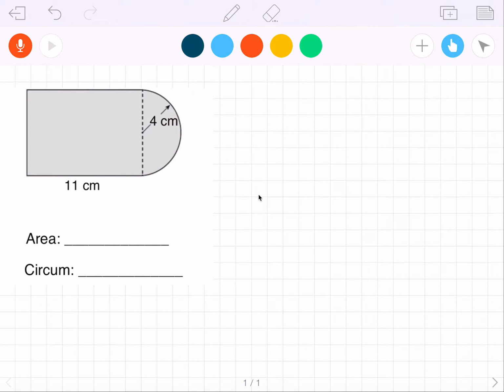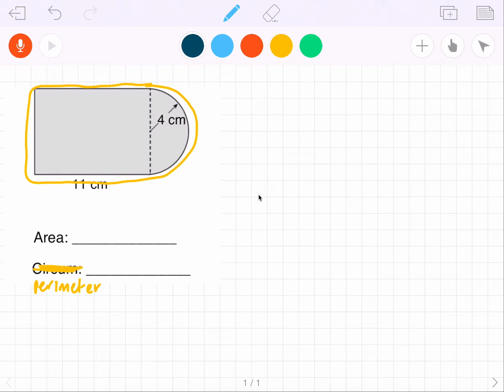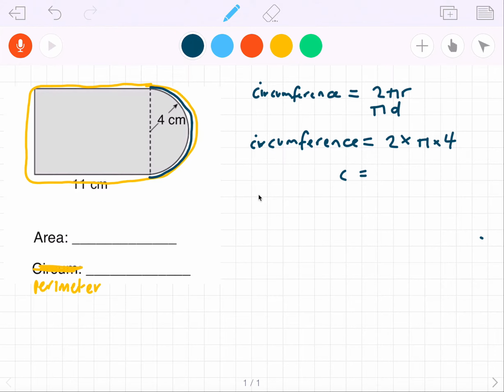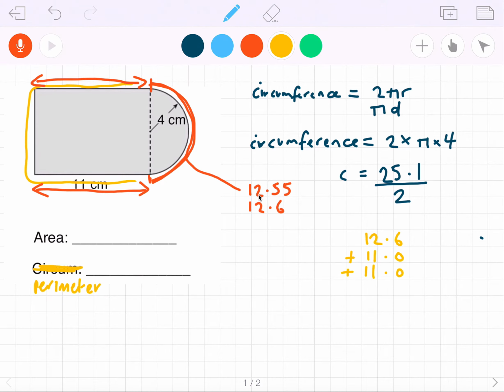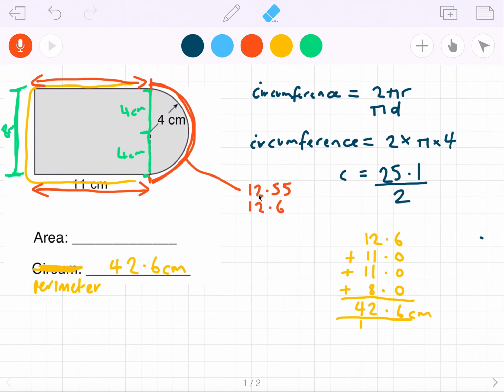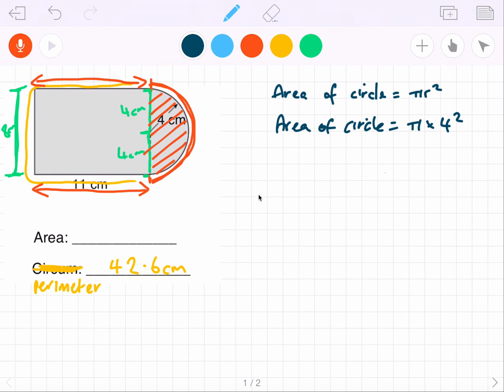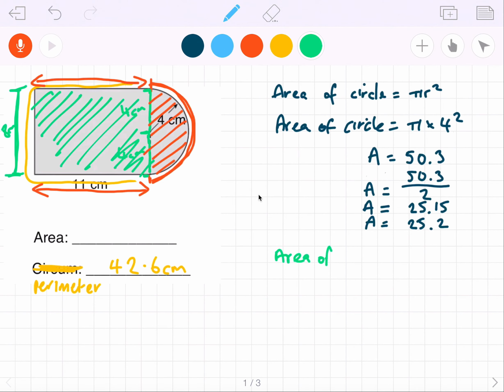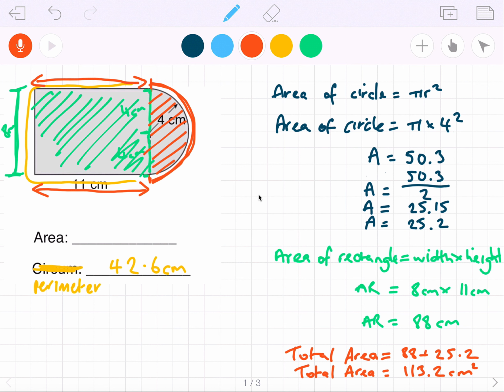Calculating Perimeter and Area of a Compound Shape